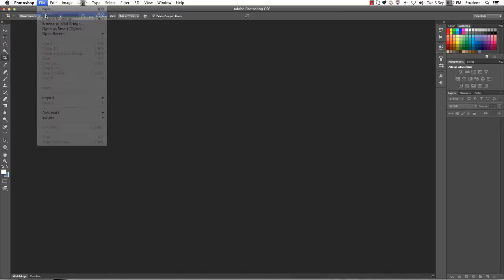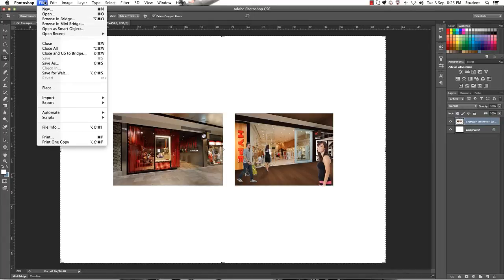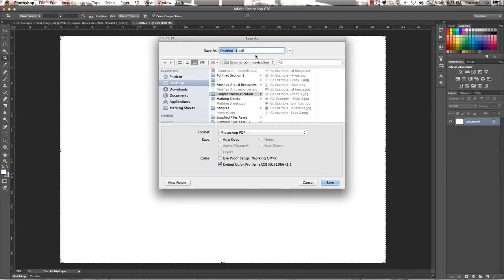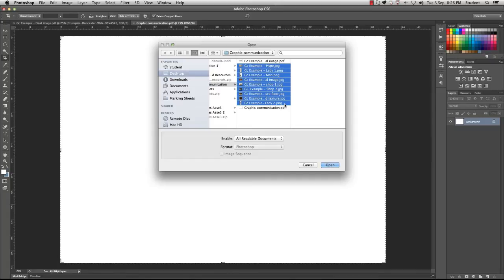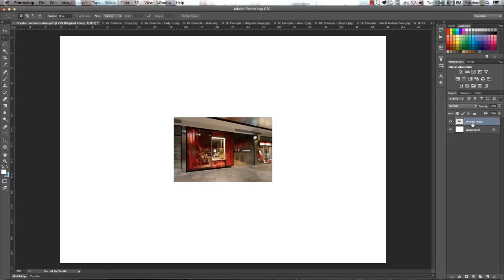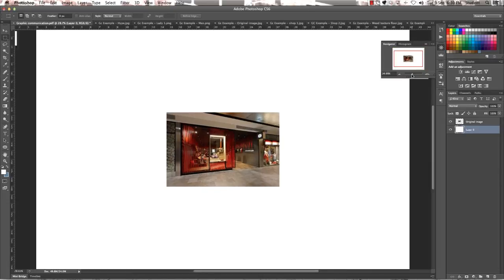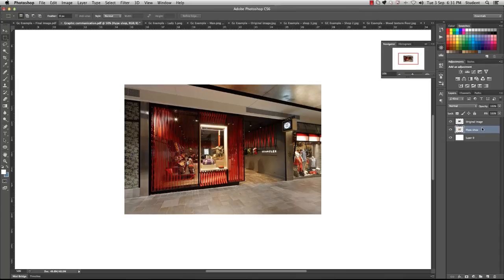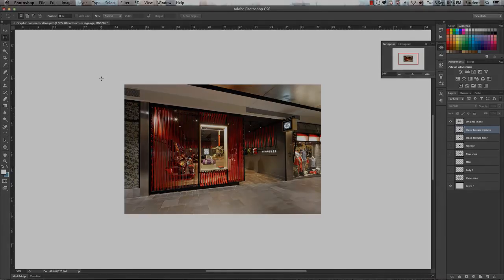Part 1 - Setting up your file - Photoshop for Interiors - CATC Design School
In this tutorial Interior Design students will learn to set up their file in Photoshop - By Jacquie - Online Teacher Interior Design - CATC Design School.